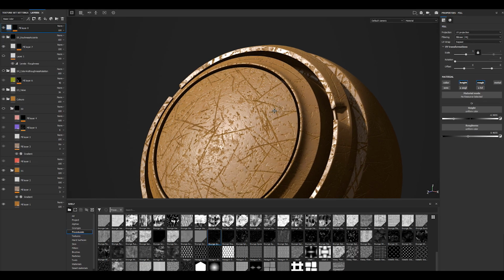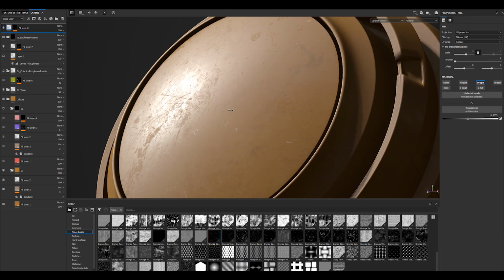Tips&Tricks for Texturing process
In this video I want to tell you about 5 tips and trick I always use in my pipeline. It helps me a lot and I hope it will help you.